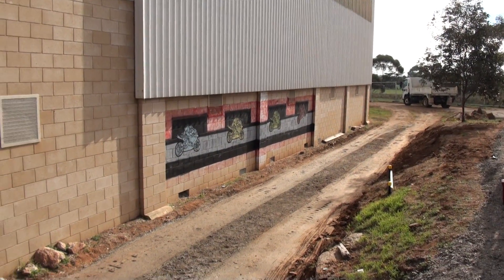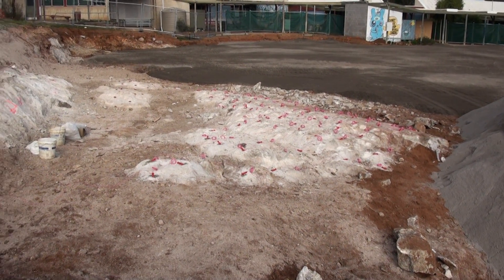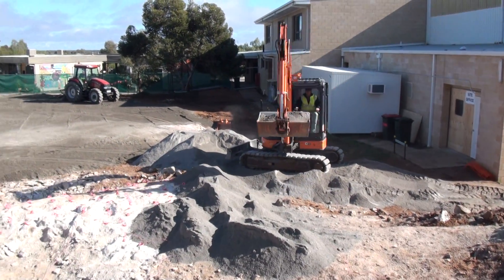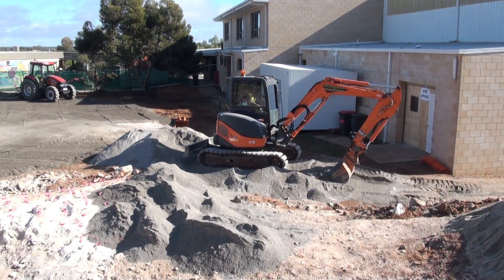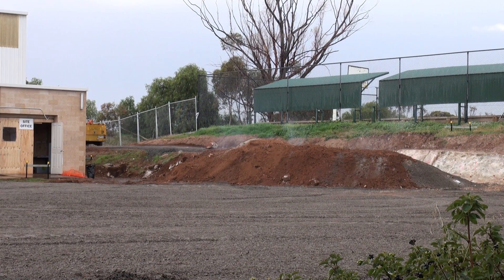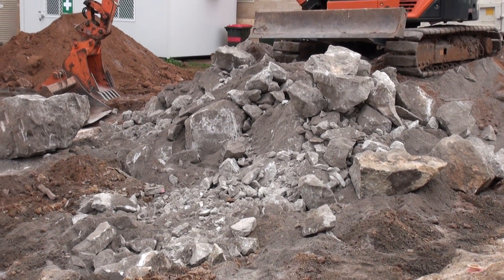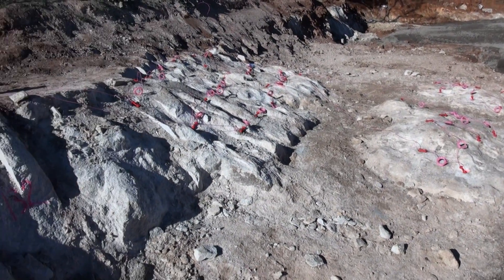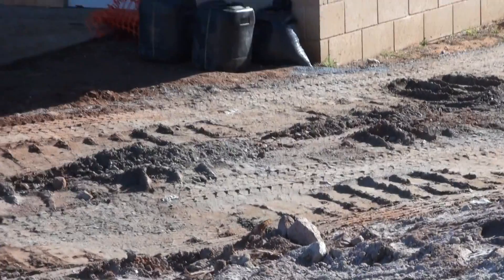Carefully controlled Blasting at Wycheproof P12 school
The P12 school at Wycheproof in Country Victoria wanted to build a new library but there was a big piece of hard granite in the way. After days of trying to hammer it out with a big excavator mounted breaker they gave us a call. We were blasting next to another brand new building and the customer was very concerned about blast vibration damage. So after a few calculations I adopted a blast design with lots of small diameter holes and tiny charges that easily met the tight vibration spec.